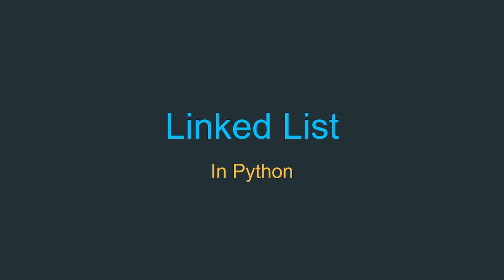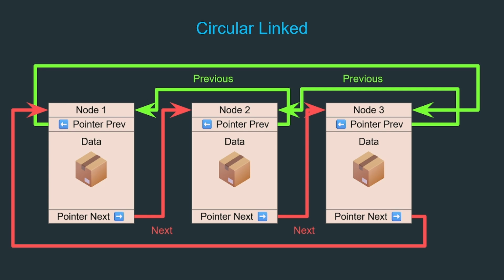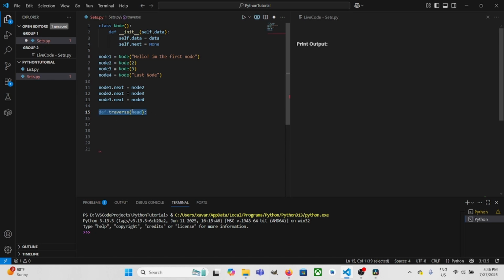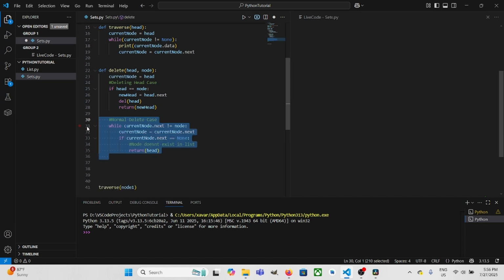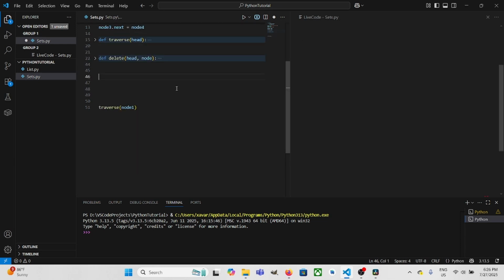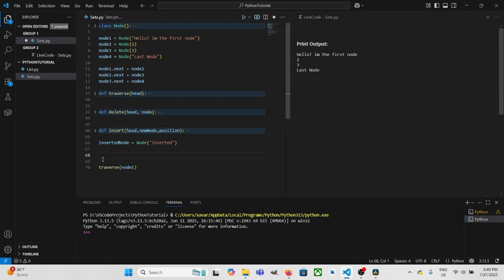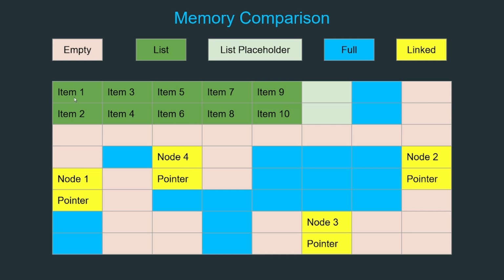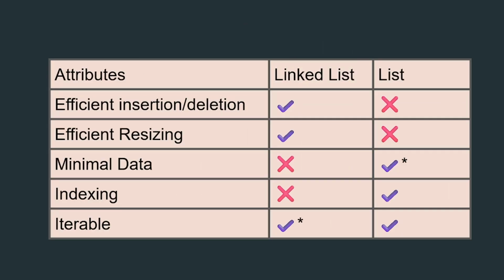Linked Lists Quick Full Guide (Python)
This tutorial covers linked lists in python, including animations, coding, and comparison between lists in different areas of performance.

0:00 Intro to Linked Lists
0:31 Types of Linked Lists
1:06 Insert and Delete Animations
1:42 Coding Linked List
2:48 Deletion Method
4:31 Insertion Method
6:15 Linked vs Normal Lists